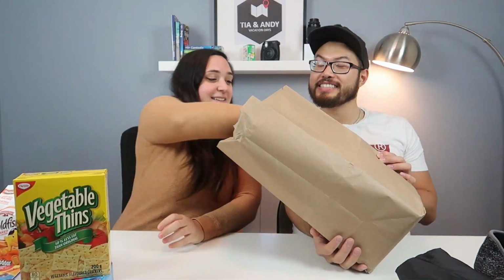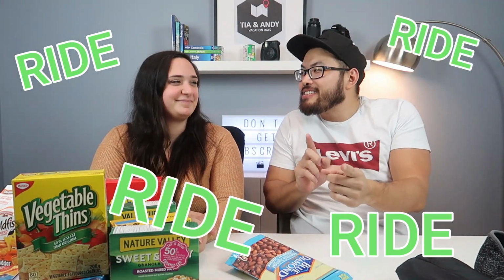What to pack for UNIVERSAL STUDIOS ORLANDO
Unsure what to pack? Here is our list of what to pack for if you're heading to Universal Studios Orlando! We packed for 4 days at the park, and there were some things that we are super glad we had with us!

OUR GEAR

Vessi Footwear:
🇨🇦🇺🇸Everyone! ➡️RWRD.IO/G0JC6EH